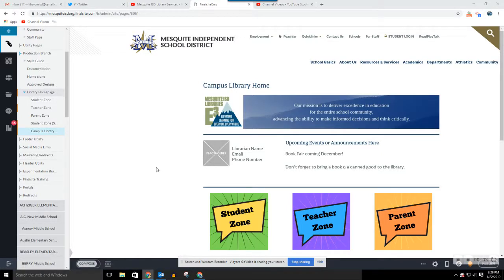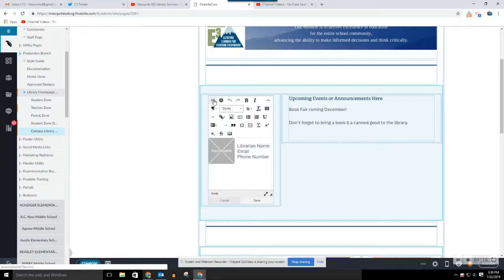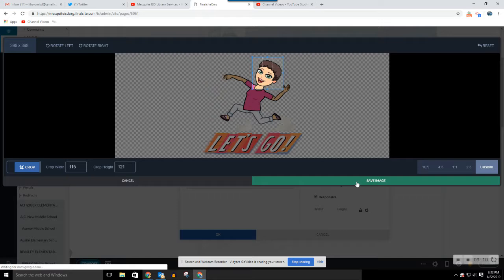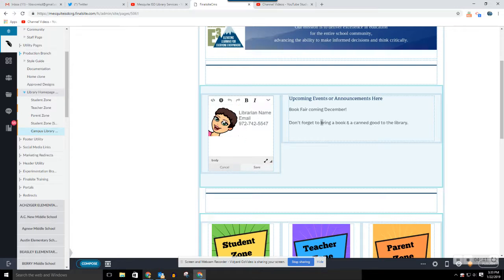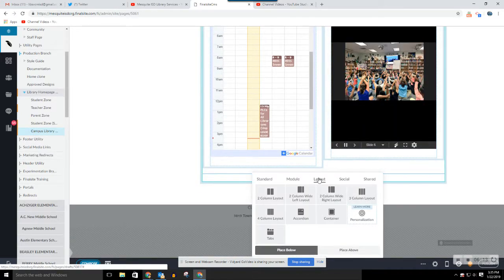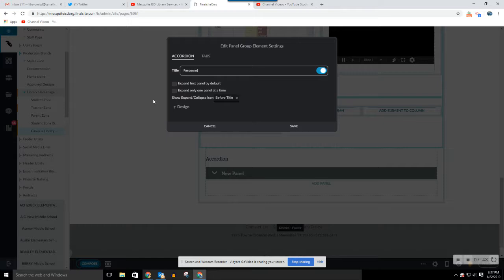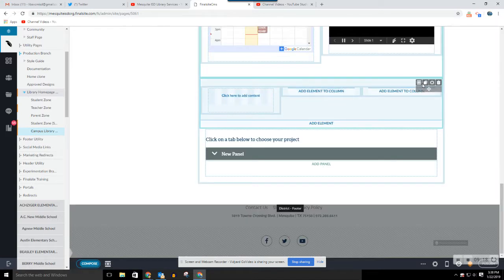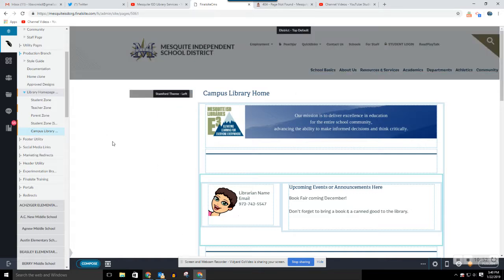Website: Editing a Page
Tutorial on editing a page in Finalsite. This includes adding content, editing content, using layouts, setting image properties, and embedding code.